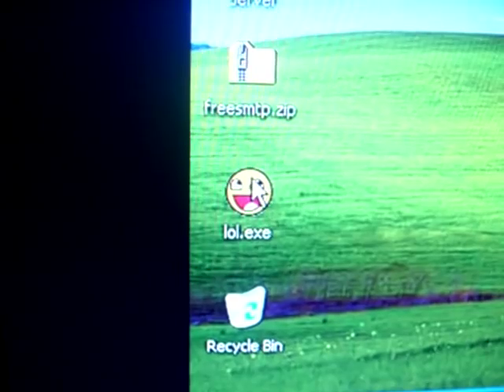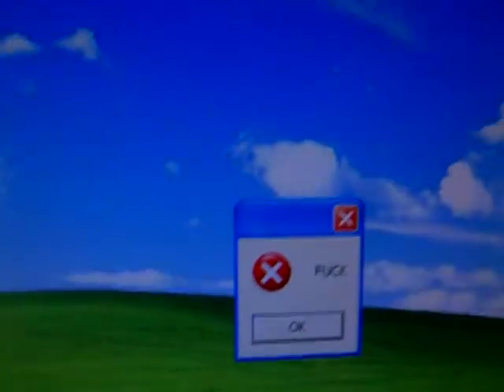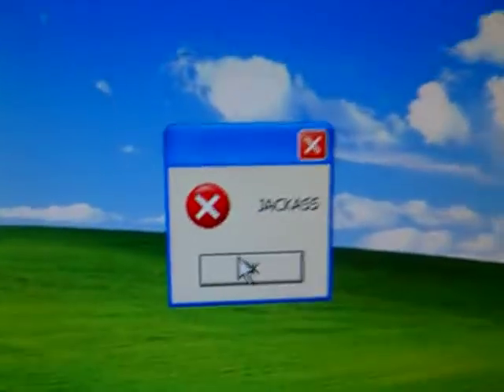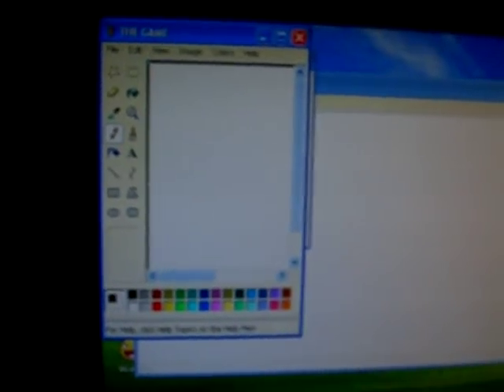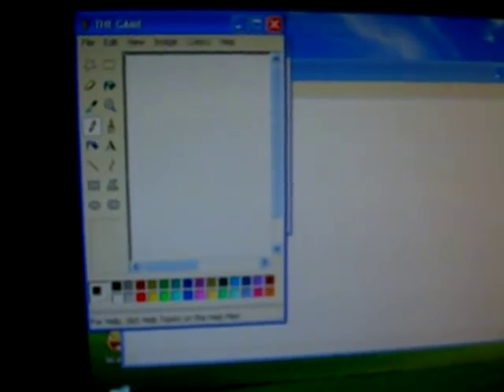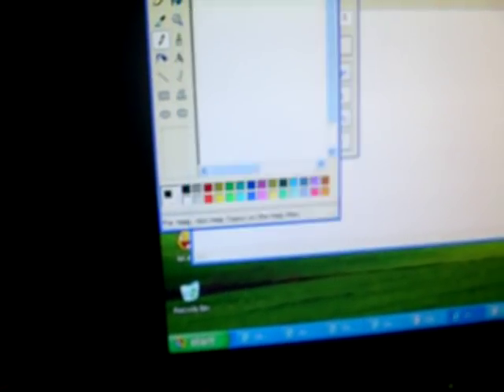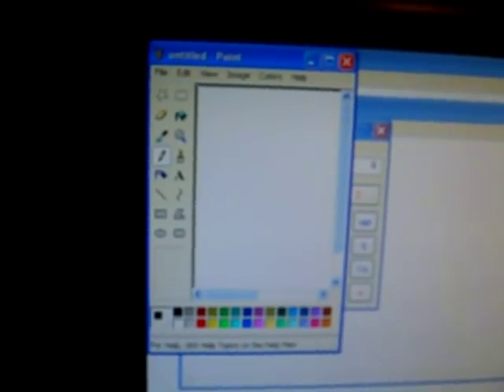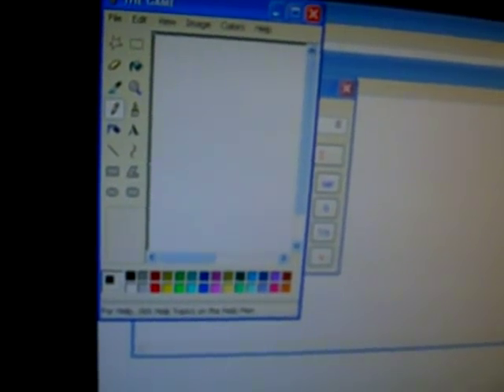PC Bomb Trojan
This is version 1 of the PC Bomb Trojan, written and sent to me to test by ThexDarkSider. It basically opens calculator, notepad, and paint over and over again, while adding itself to the registry to run on startup. All in all, it's very annoying, but still possible to remove since it disables task manager, but not regedit.